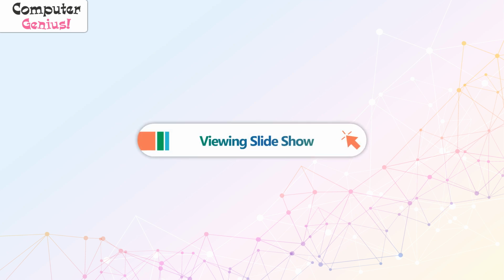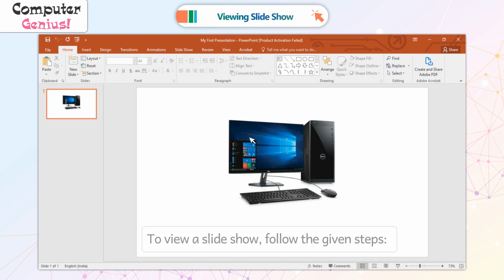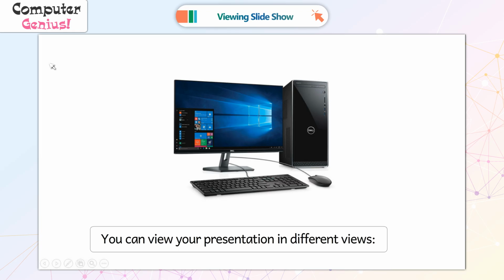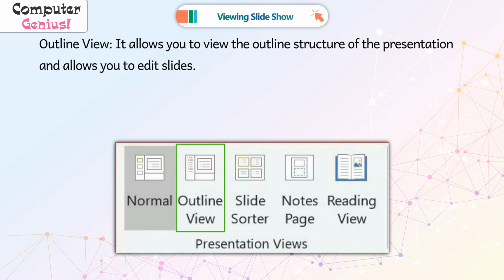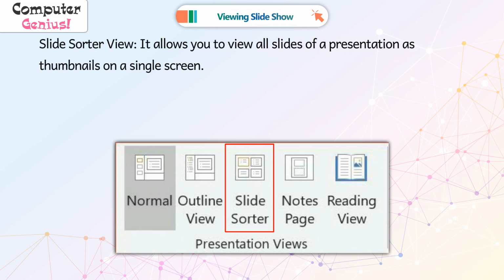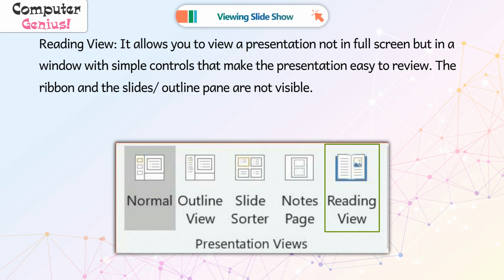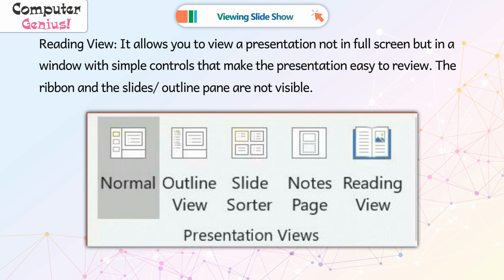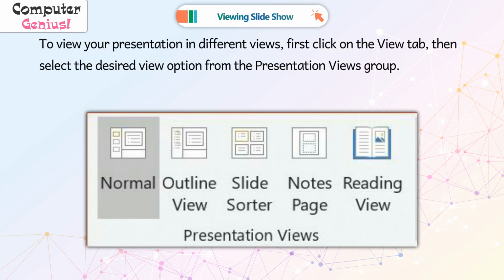𝐕𝐢𝐞𝐰𝐢𝐧𝐠 𝐒𝐥𝐢𝐝𝐞 𝐒𝐡𝐨𝐰|𝐂𝐡 𝟎𝟒|𝐂𝐨𝐦𝐩𝐮𝐭𝐞𝐫 𝐆𝐞𝐧𝐢𝐮𝐬 𝐕𝟐.𝟏|𝐂𝐥𝐚𝐬𝐬 𝟎𝟒